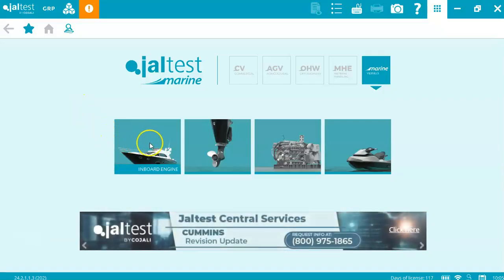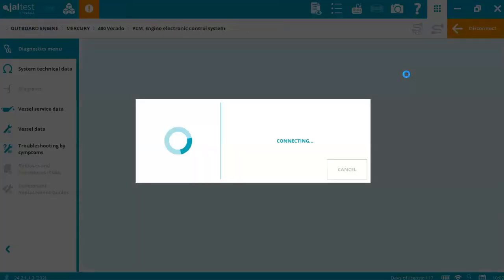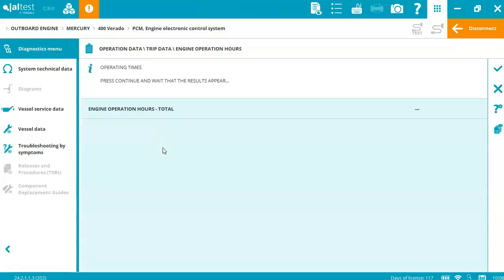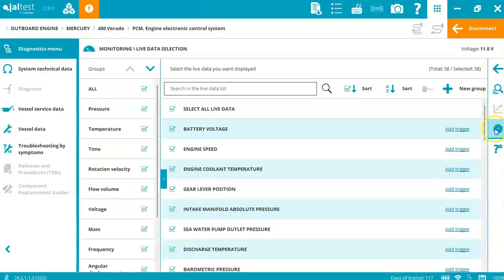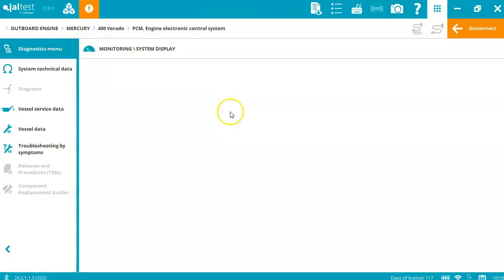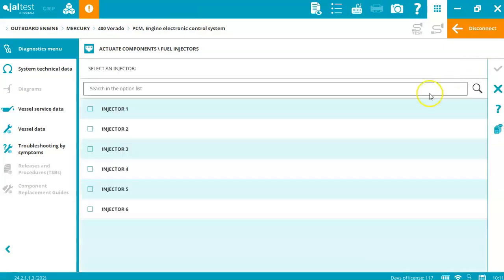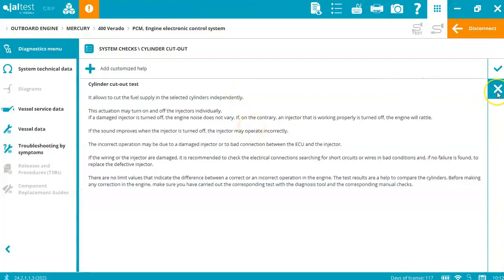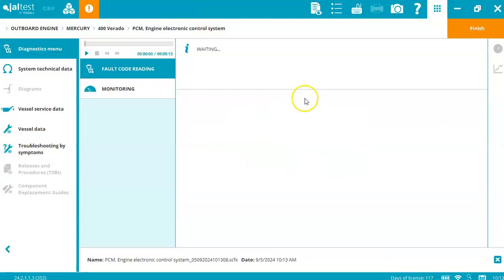Video on a 2023 Mercury Verado 400 using the Cojali Jaltest Marine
This is a video on a 2023 Mercury Verado 400 using the Jaltest Marine Software.